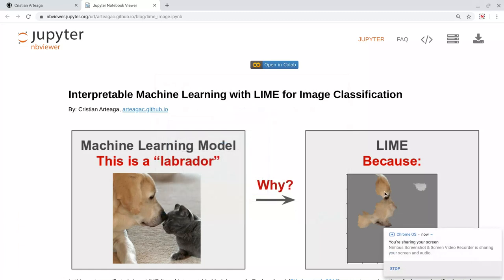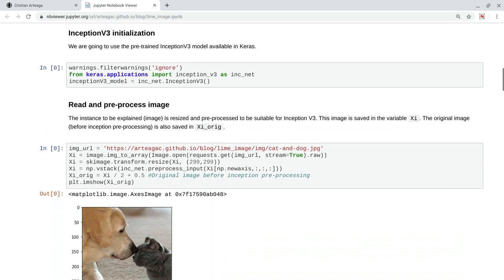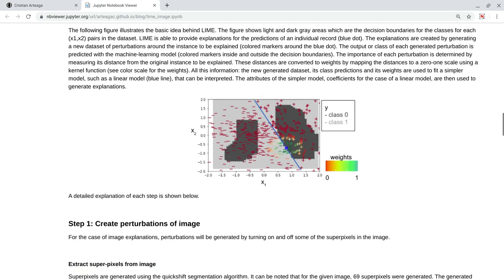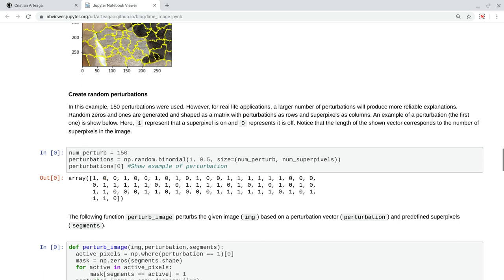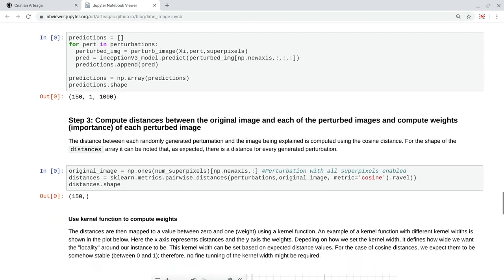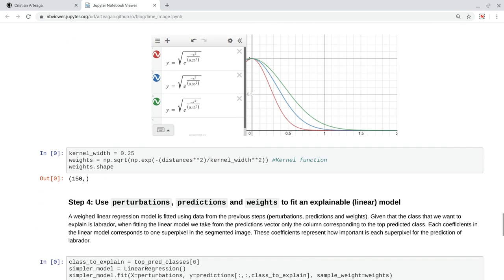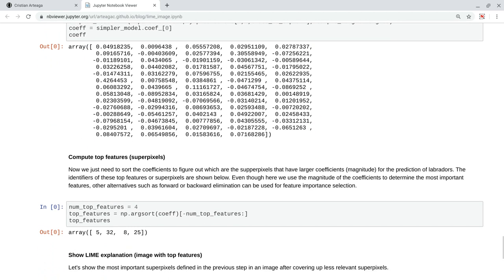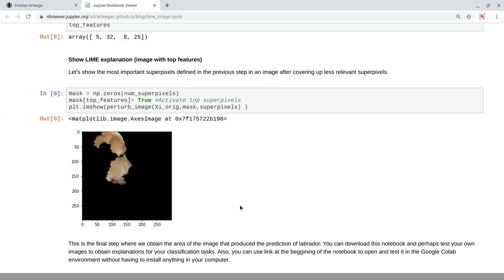Interpretable Machine Learning for Image Classification with LIME - 5 Min. Tutorial with Python Code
This is a step by step tutorial with Python code that explains how LIME works for image classification tasks. The notebook shown in this video can be downloaded from the blog section of my